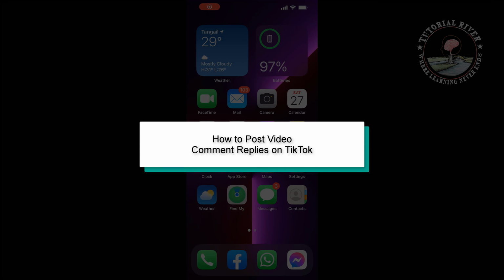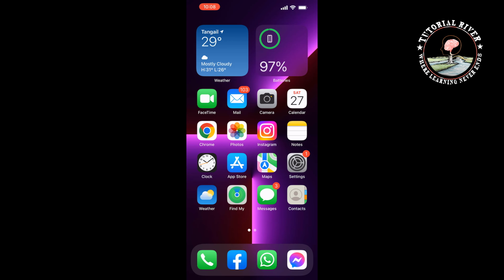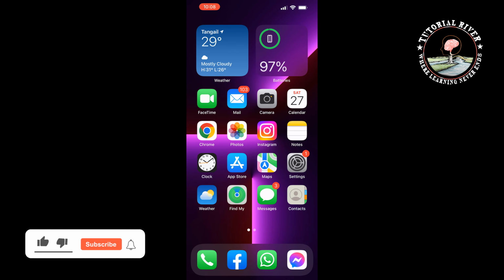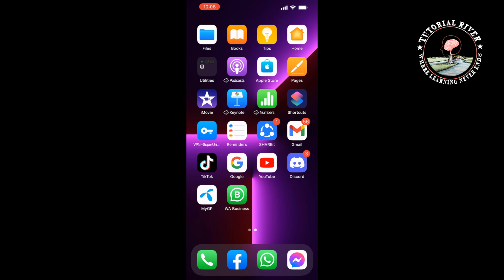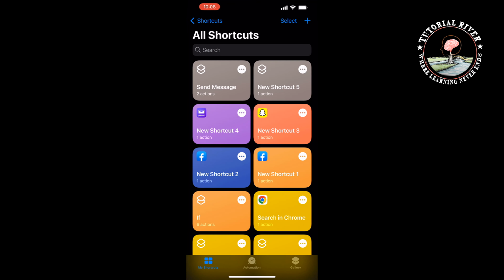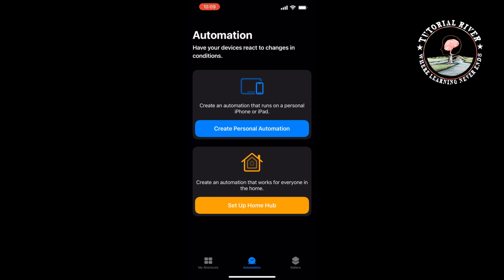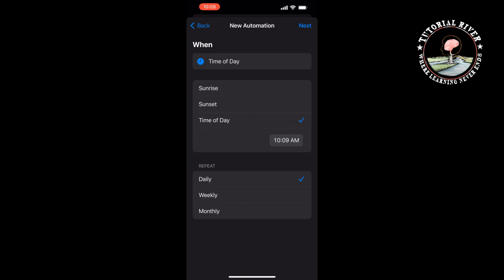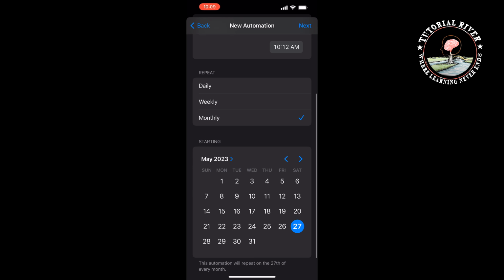How to Schedule a Message in WhatsApp 2025 [ Easy Way ]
Wondering how to schedule WhatsApp messages on Android and iPhone? We get you step-by-step guide to schedule WhatsApp message on your phone.

Video Parts:
0:00 Info & Intro
0:22 open Shortcut
0:41 Setup Time
2:03 Ending & Outro